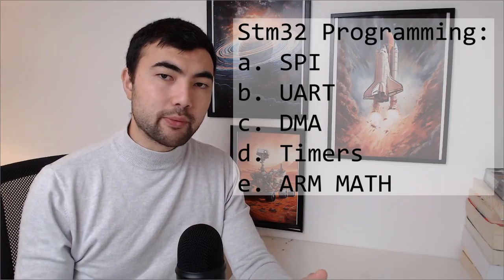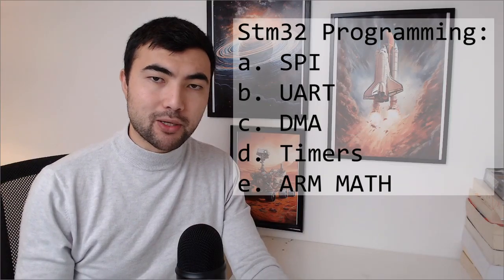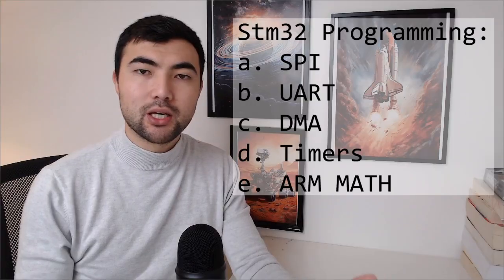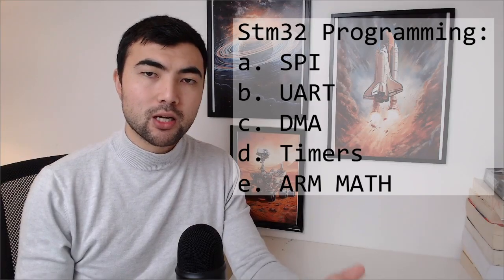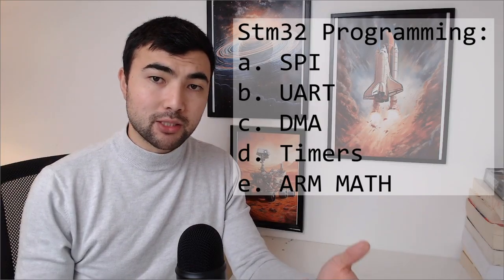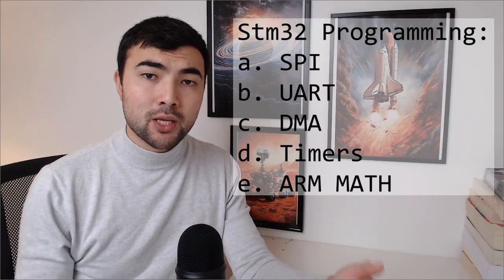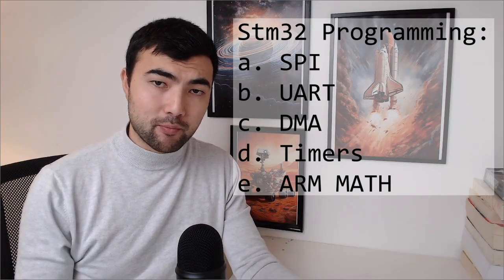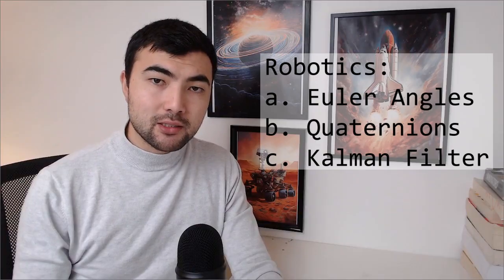STM32 Attitude Estimation - Welcome to the Course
Master attitude estimation: IMU sensor interfacing, Euler angles, Quaternions, and Kalman Filter. Learn practical STM32 programming for SPI, UART, and Timer interrupts.

+ Mastering basic and advanced topics related to Orientation estimation

+ Learning to work with datasheets and reference manuals of sensors

+ Applying math equations in real-world applications

+ Working with SPI, and UART in polling and DMA modes

+ Streaming IMU sensor readings in real-time

+ Using an IMU sensor (gyroscope, accelerometer, and magnetometer) to compute Euler angles

+ Learning the math behind Quaternions

+ Learning the Extended Kalman Filter

+ Using the Extended Kalman Filter for Orientation Estimation